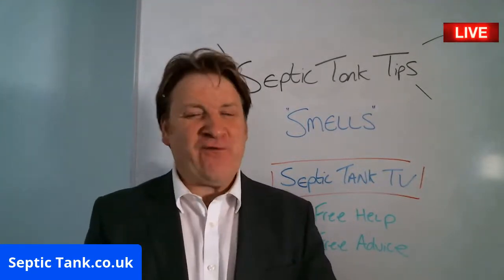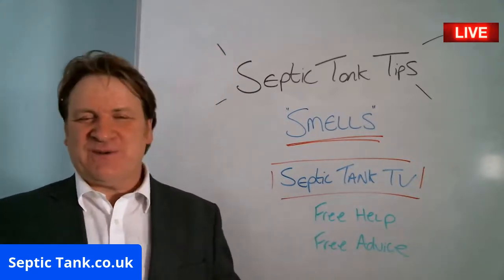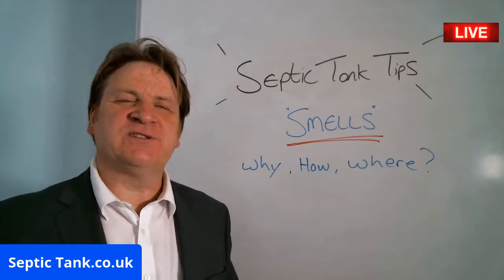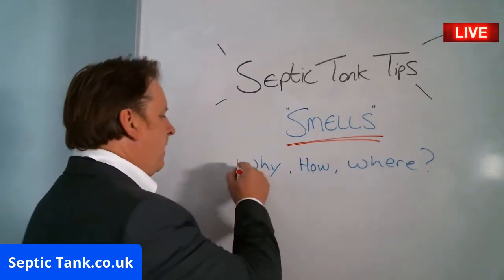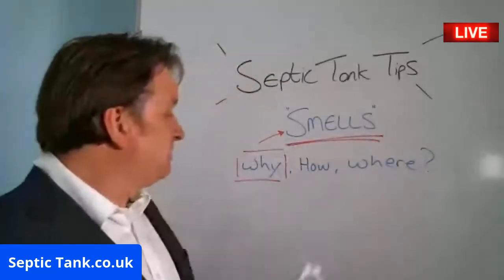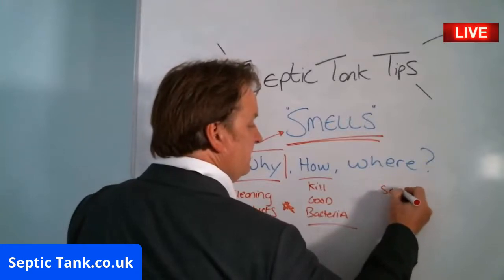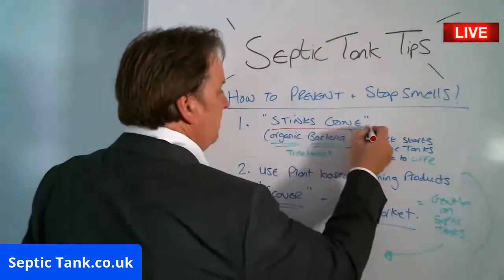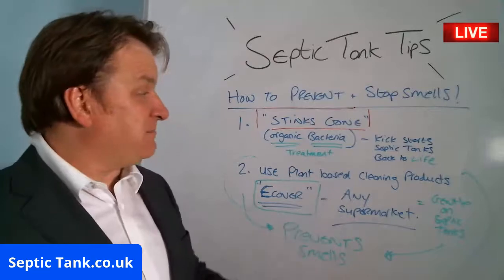Septic Tank TV